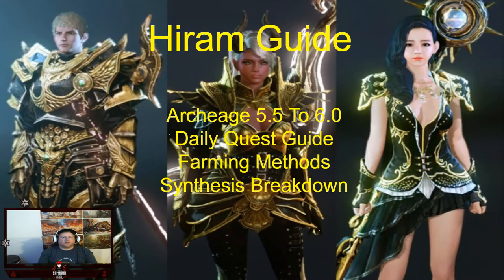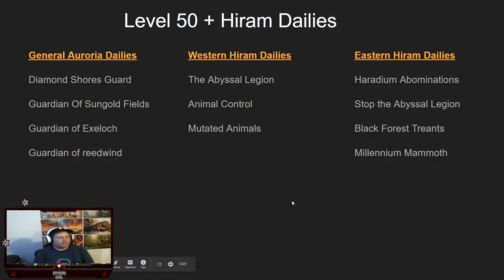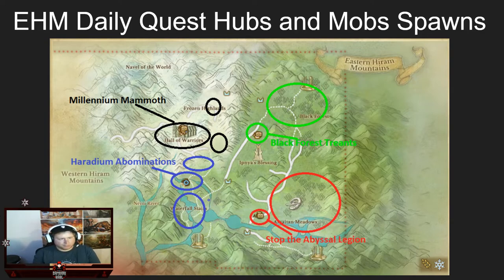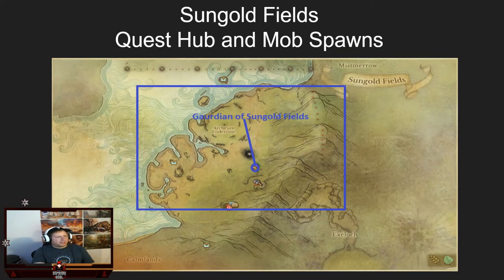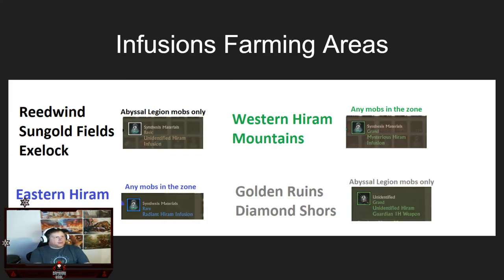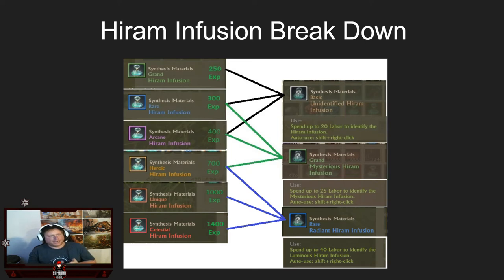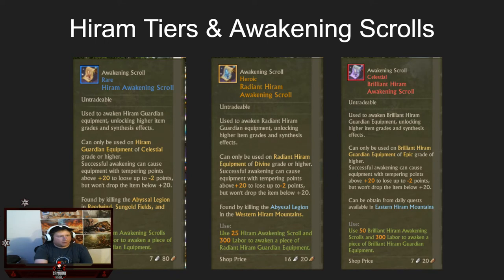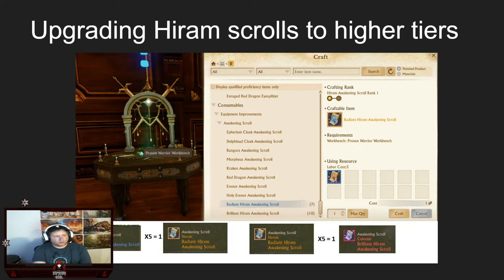Archeage Hiram Complete Guide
In this video, I will talk about how to level Hiram Gear. This Guide is a complete break down how to level Hiram gear in 5.5 going into 6.0. I will cover the daily quests that give infusion and awakening scrolls and where to do those quests.  I will also go over how to change your Hiram stats and how to awaken your Hiram gear and much more.